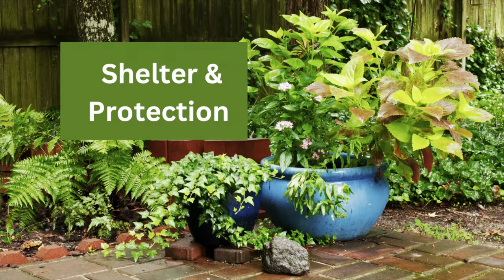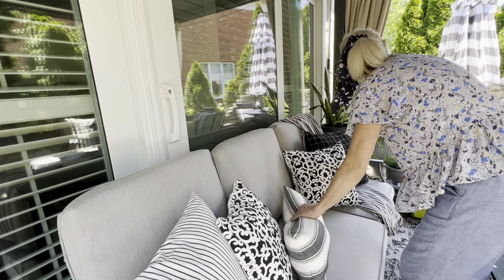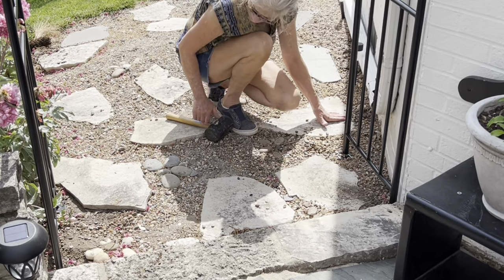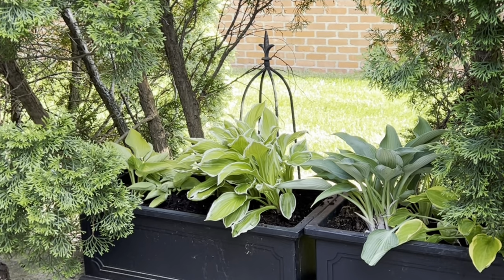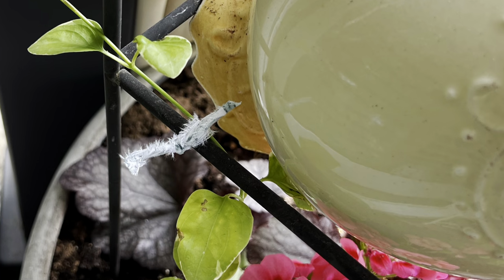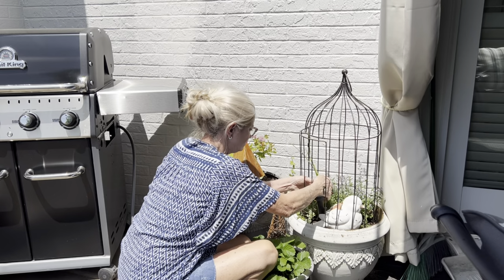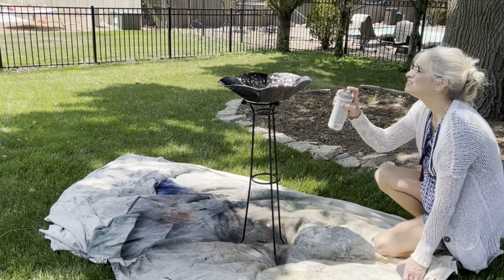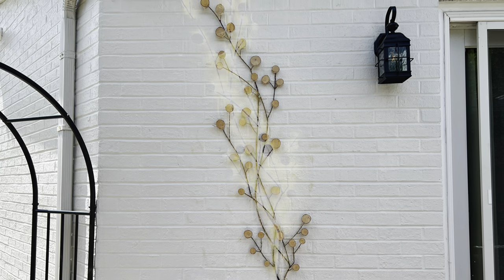COZY PATIO MAKEOVER: 10 Ideas to Enhance Your Outdoor Living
and use the code COTTAGE to get 100 points on your first receipt!

Have you spent too much time and money on your outdoor space, and still no one uses it! It’s probably because it lacks the cozy elements that define our indoor spaces. In today’s video,  I share my top ten ideas for creating an outdoor space that is as cozy as your indoor spaces—a place where everyone wants to hang out!

Also, check out Canterbury Cottage on Pinterest and Tik Tok.